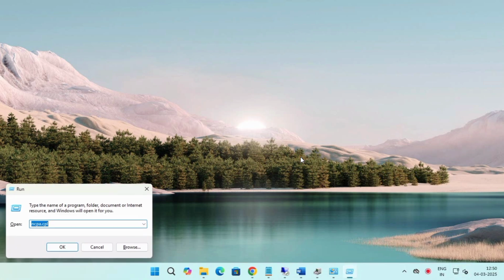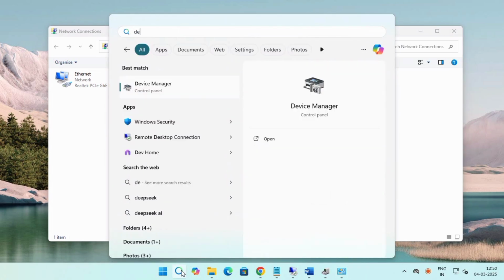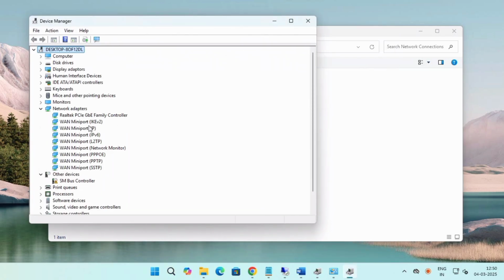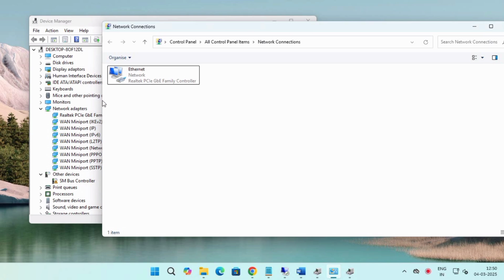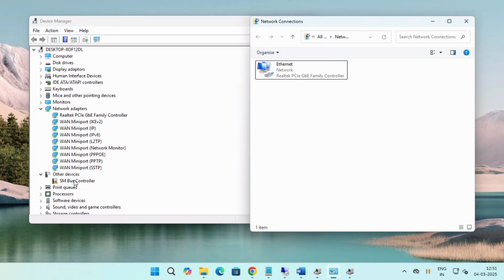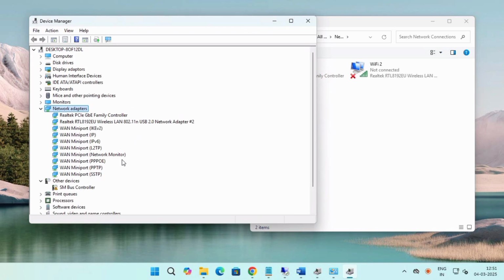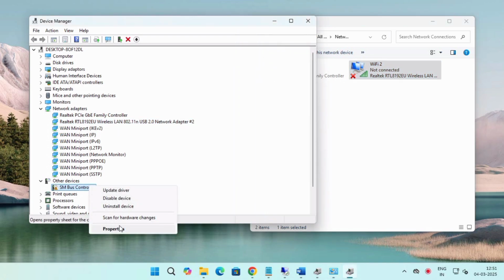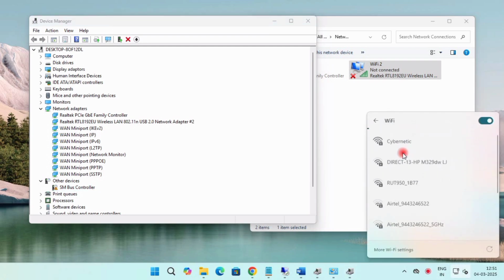How to Fix Wi-Fi Icon Not Showing Problem on Windows 11/10/12 step by step